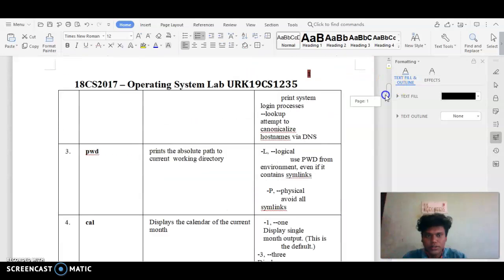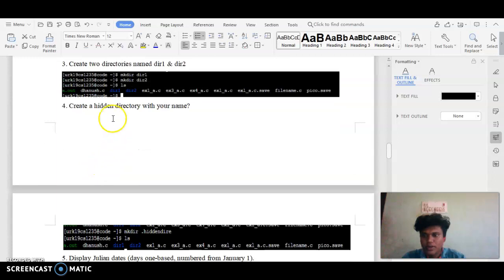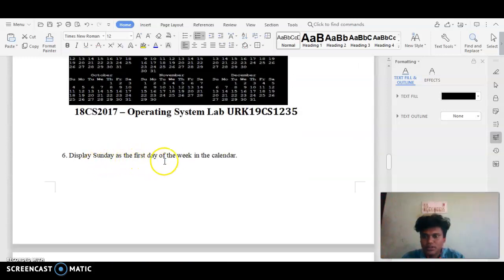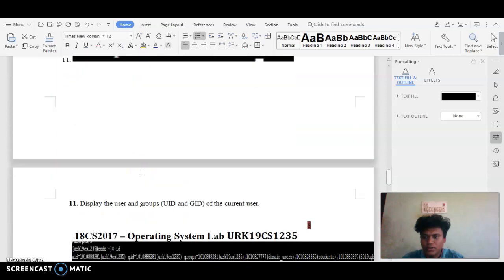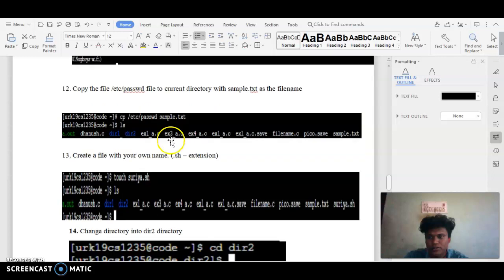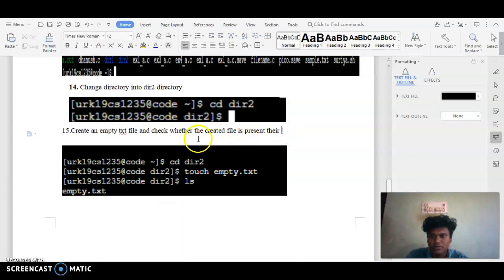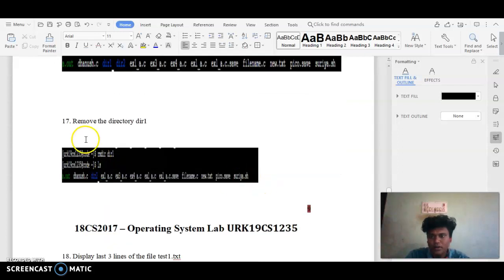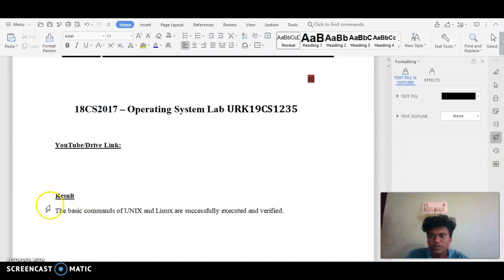Basic Unix and Linux Commands | OS Lab | Exp 1